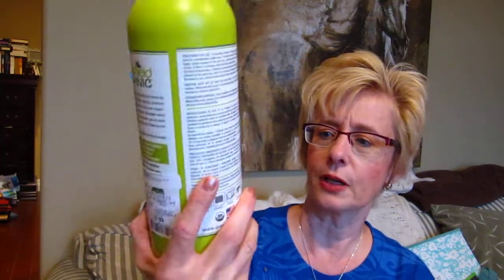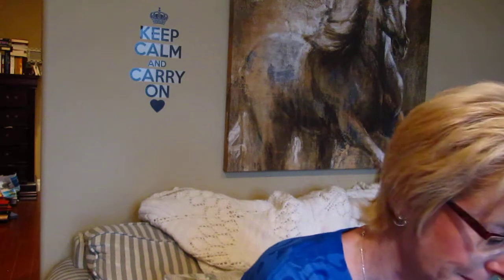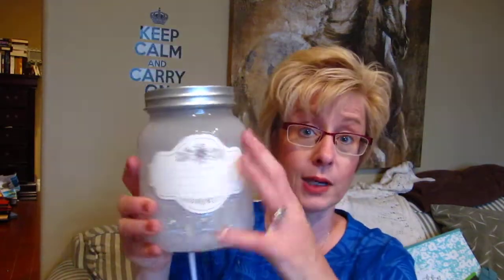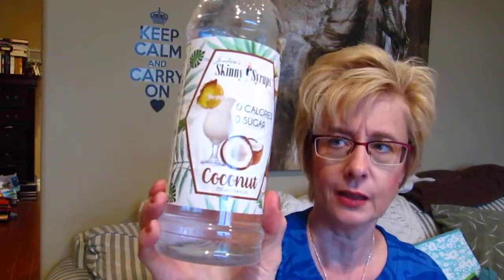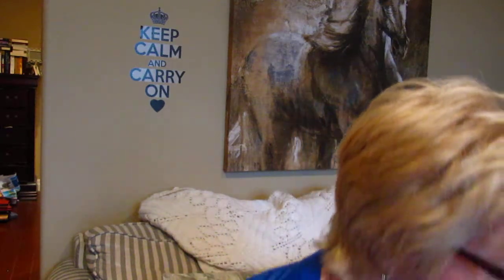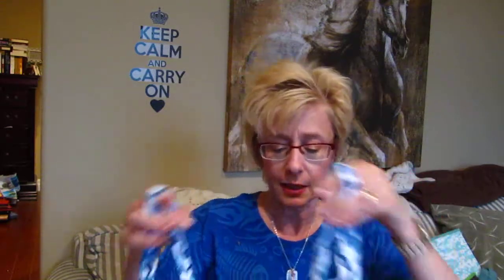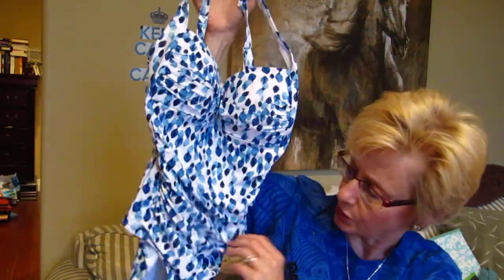HUGE SHOPPING HAULS - Marshall's, Winners, Homesense, Dollarama, Renspets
A various assortment of "essentials" from my favourite stores. Enjoy!